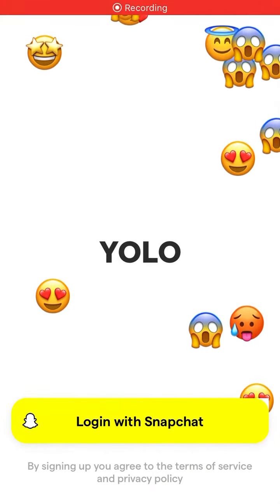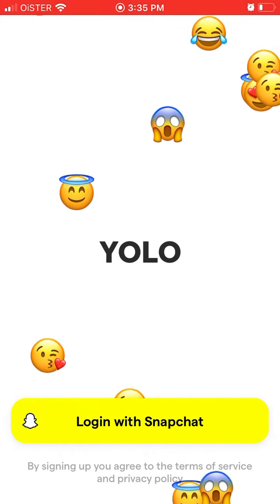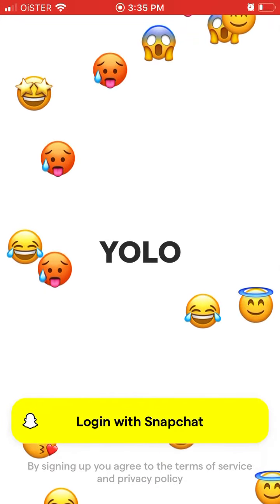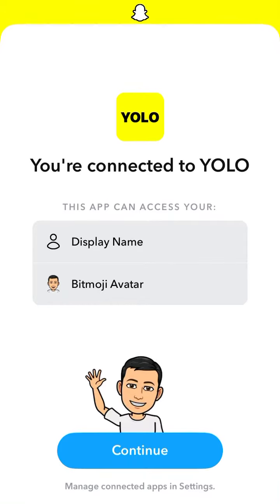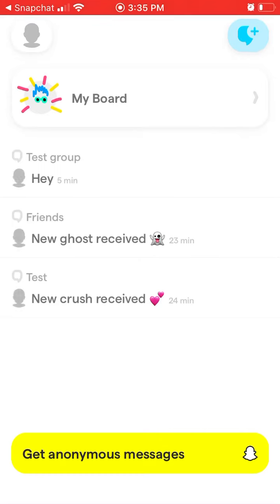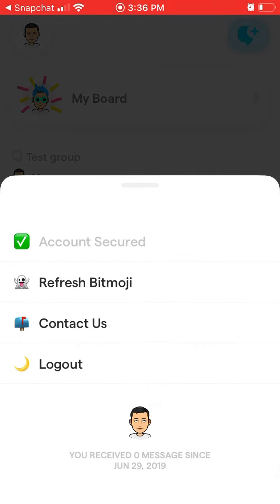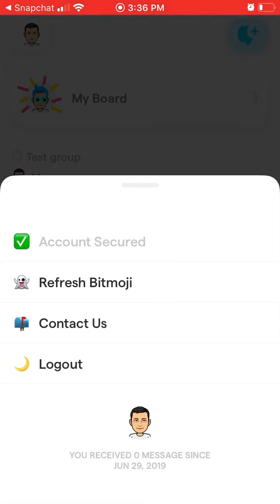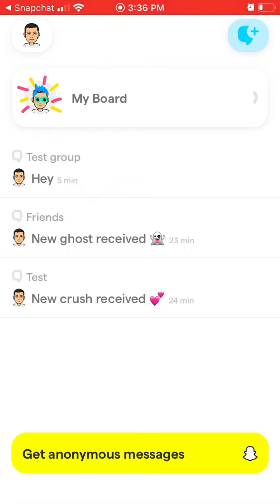How to log in to YOLO app with Snapchat?